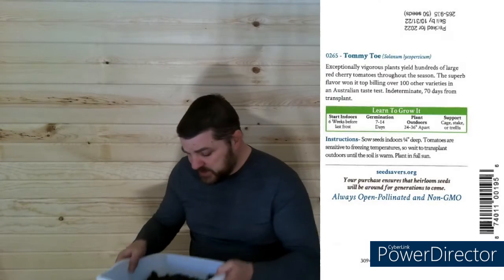KITS Plant & Soil Science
Learn about starting seeds inside and when to plant.